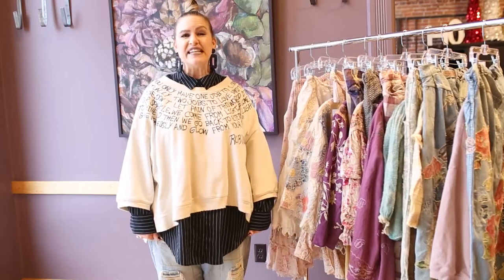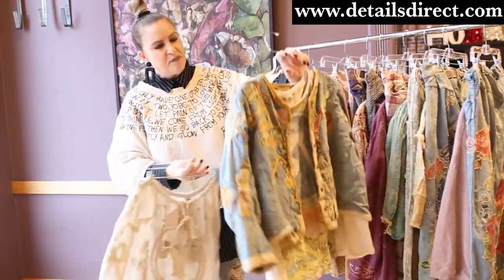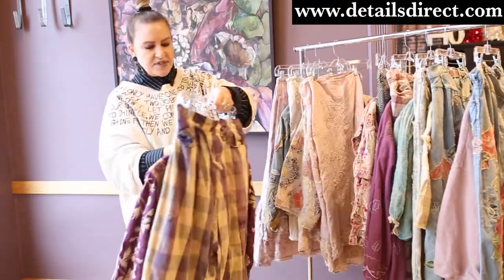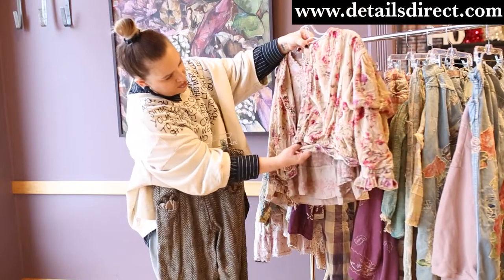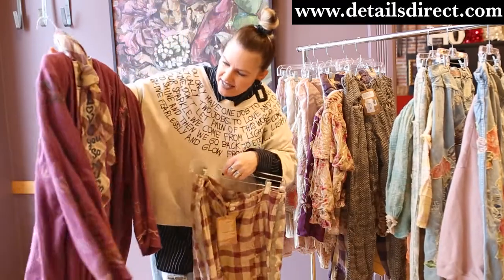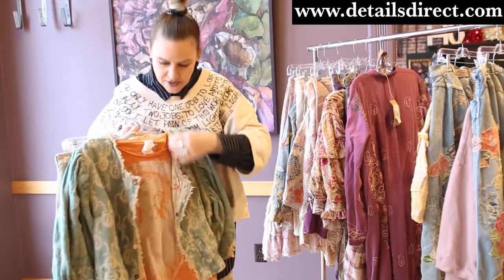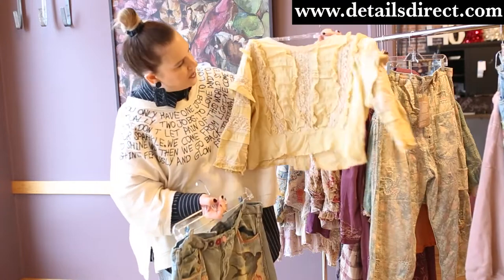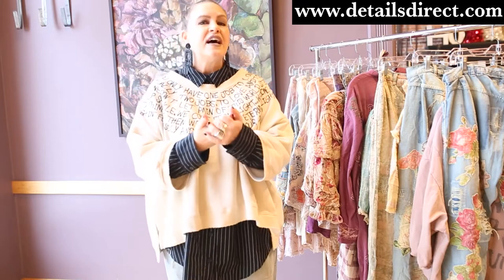Magnolia Pearl Early November 2022 Collection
Enjoy the newest release from Magnolia Pearl Early November 2022 Collection!
is a small, women-owned clothing boutique with a beautifully curated and diverse collection of clothing, jewelry, and gifts. Our ever-changing collection is from an eclectic mix of designers from around the world. Enjoy our slow fashion and personalized service. Details loves to celebrate style at every age. Offering a large selection of designers you’ll love!

If you have any questions don't hesitate to contact an actual person via: